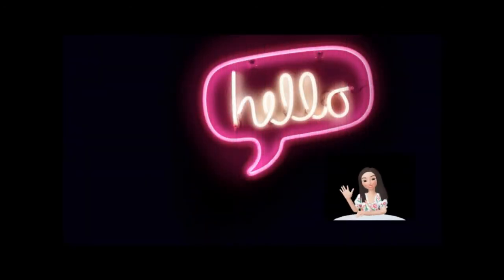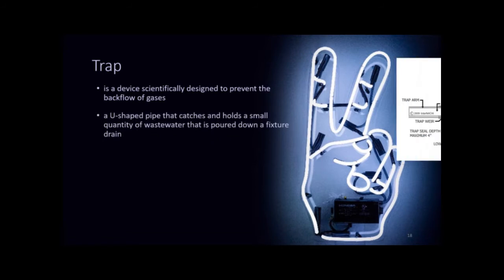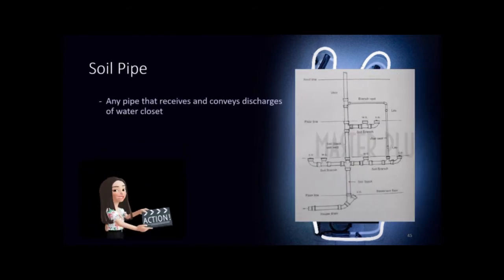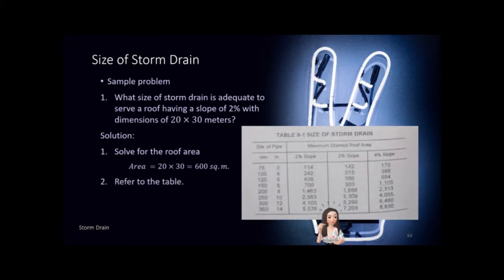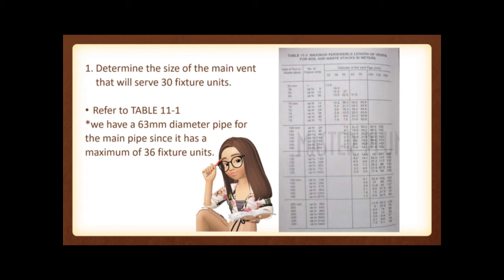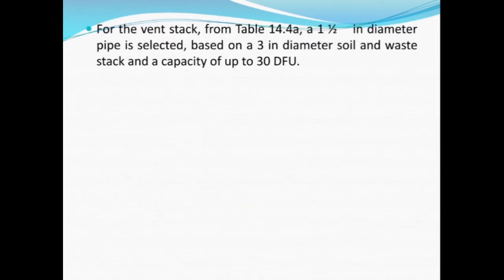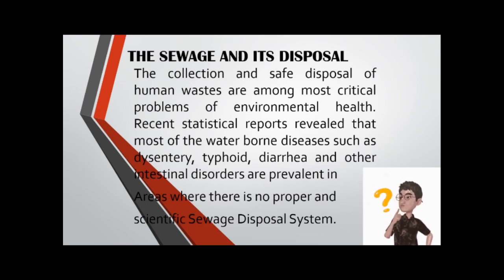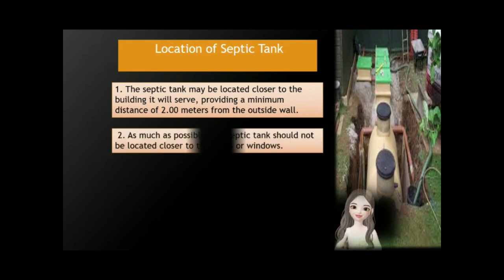Sanitary Drainage System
Engineering Utilities 2
Group V